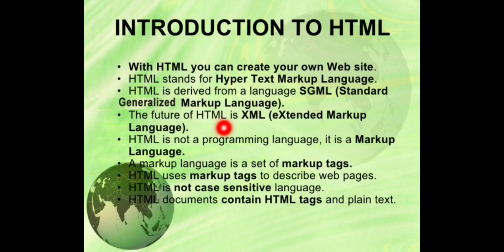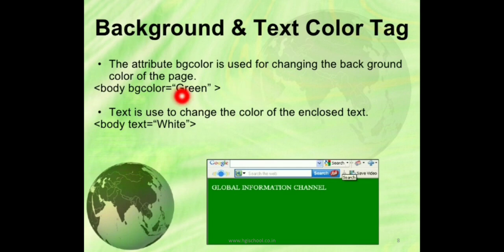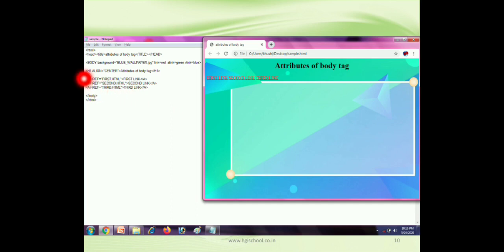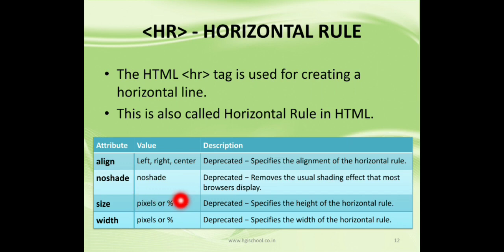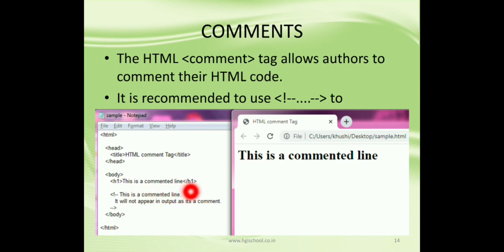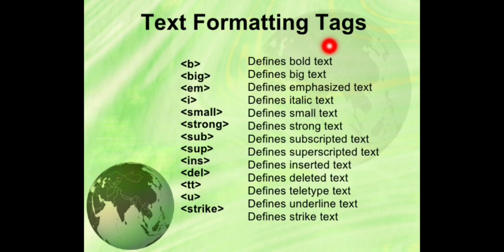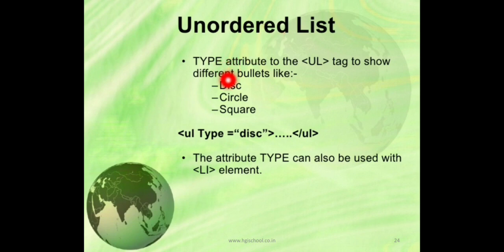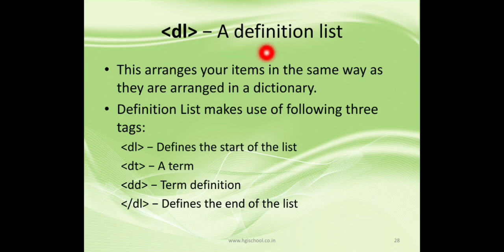CBSE CA(Computer Application) Class-10 Ch-3 HTML(Hypertext Markup Language) Part-1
CBSE CA(Computer Application) Chapter-3 HTML(Hypertext Markup Language) Part-1

Unit 2: HTML
• Introduction to web page designing using HTML: create and save an HTML
document, access a web page using a web browser.
• HTML tags: html, head, title, body, (attributes: text, background, bgcolor, link,
vlink, alink), br (break), hr(horizontal rule), inserting comments, h1..h6
(heading), p (paragraph), b (bold), i (italics), u (underline), ul (unordered list), ol
(ordered list), and li (list item). Description lists: dl, dt and dd. Attributes of ol
(start, type), ul (type).